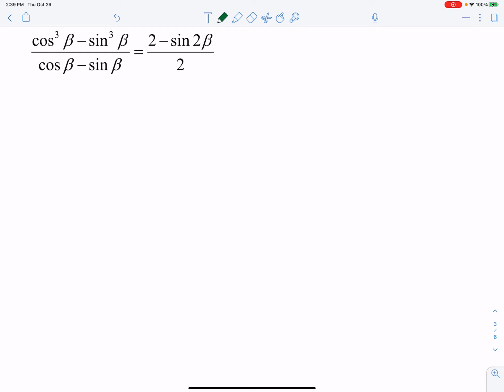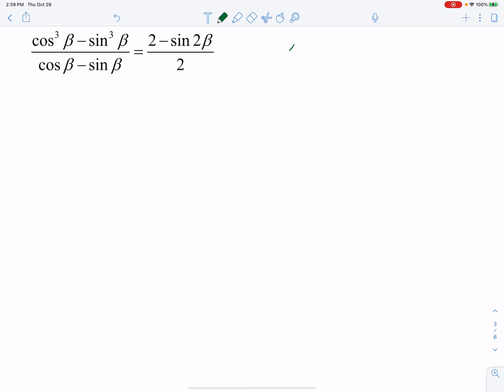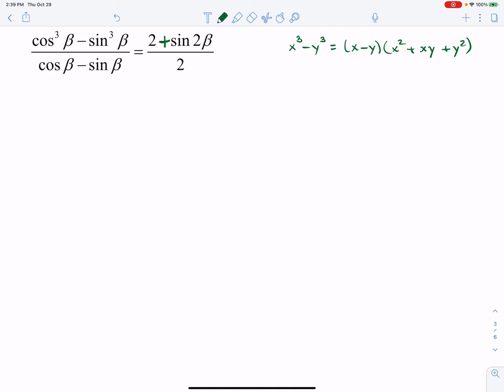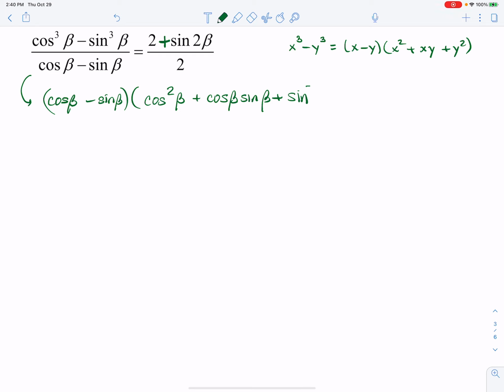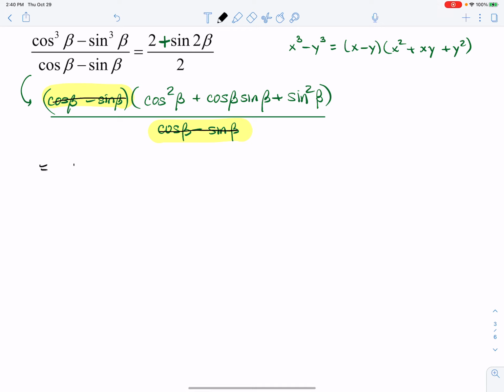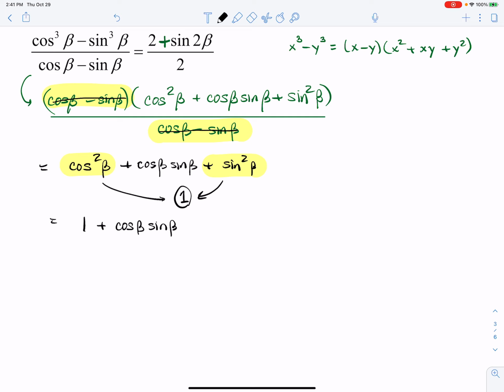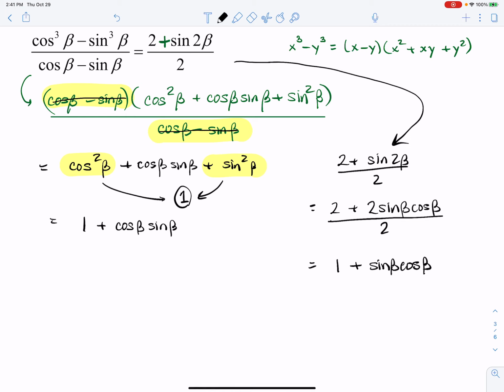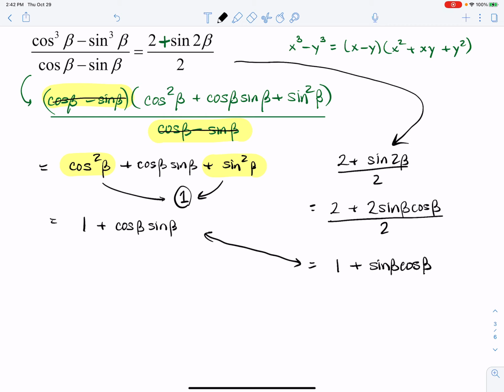Trig ID (7 of 9)